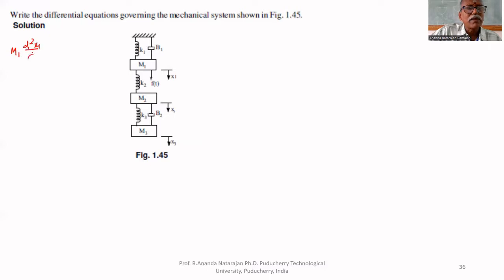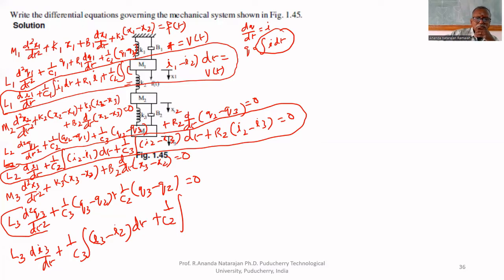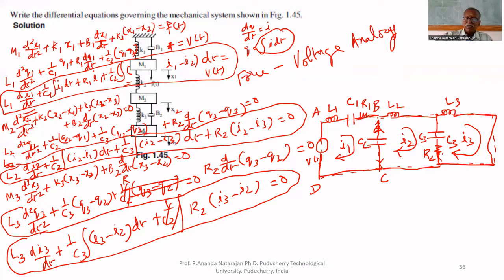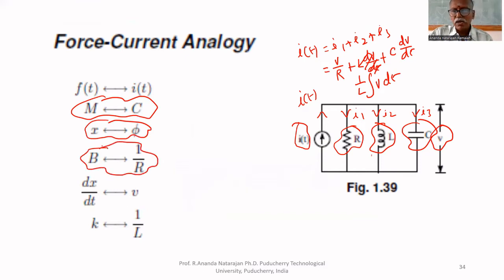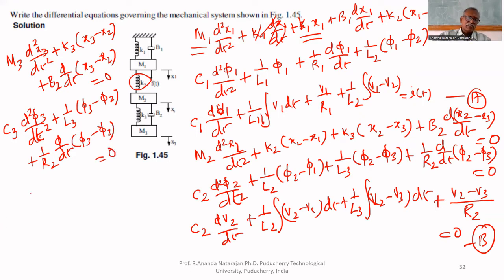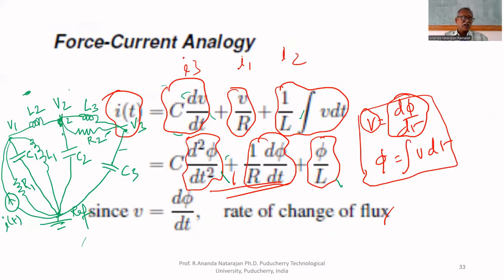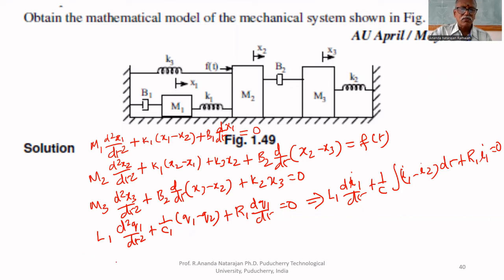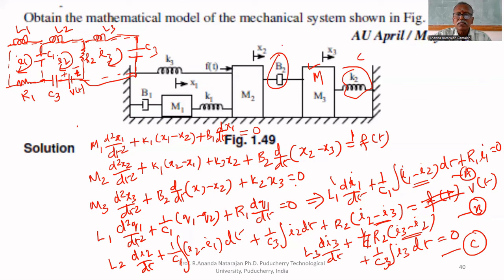Control systems Class 4 : Mathematical Modelling Part 4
Electrical Analogous of Mechanical system part 2. ece engineering annauniversity controlsystems controlsystem EC3351 Refer to the book for further details